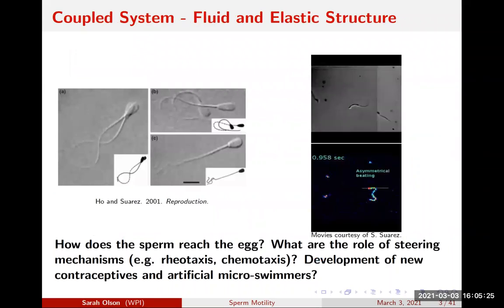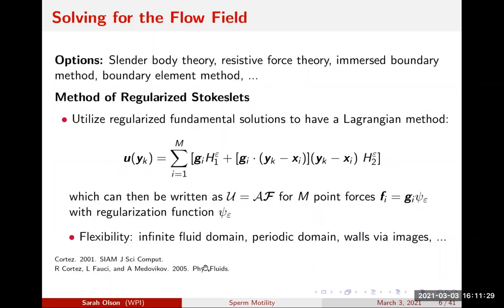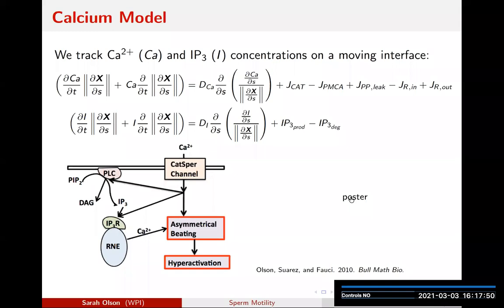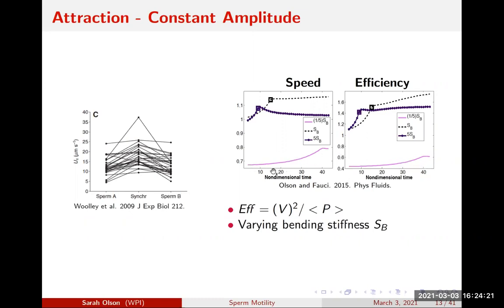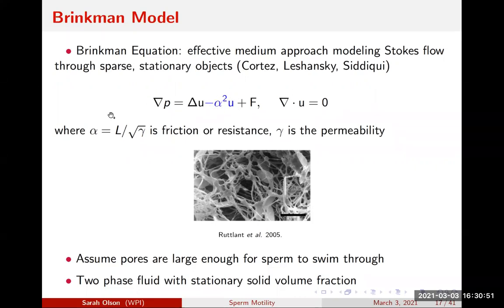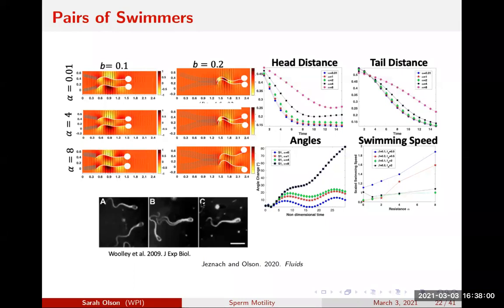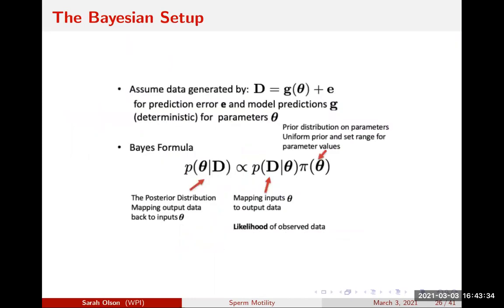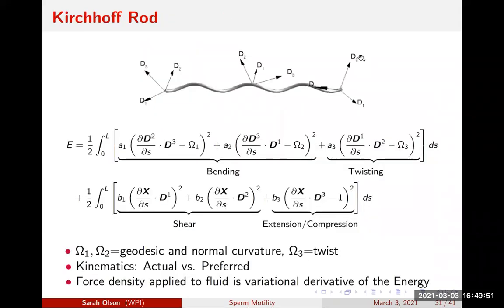Sperm Navigation: From Hydrodynamic Interactions to Parameter Estimation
A BioActive Fluids seminar by Sarah Olson, 3rd March 2021